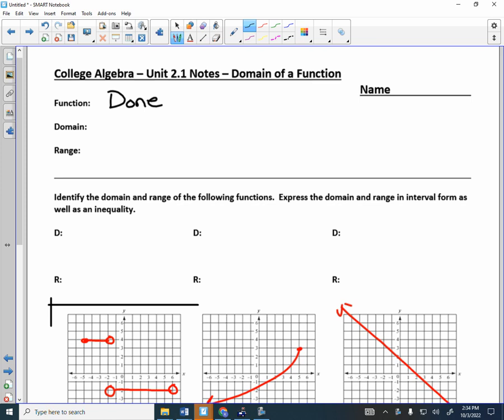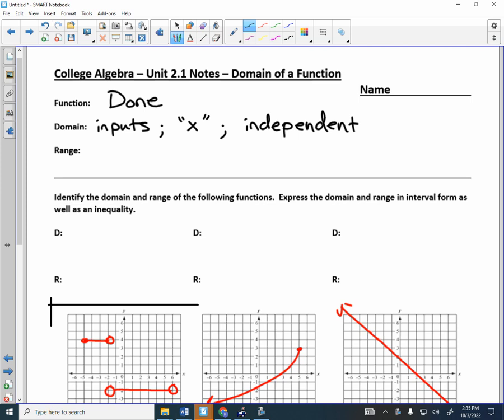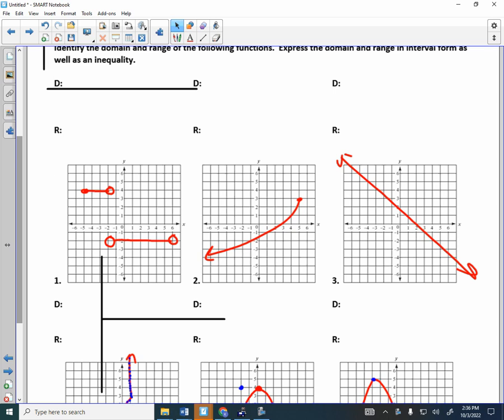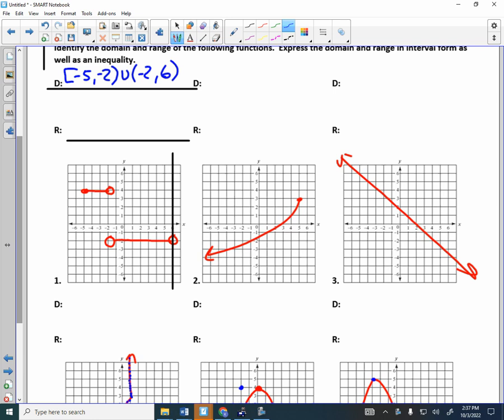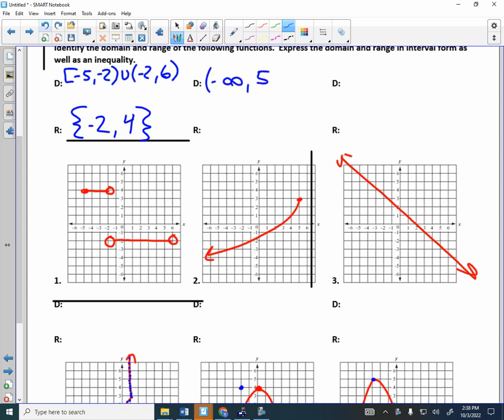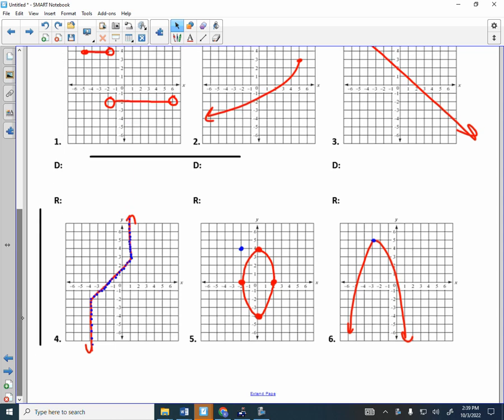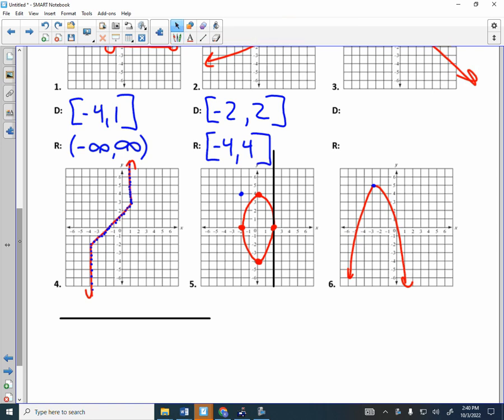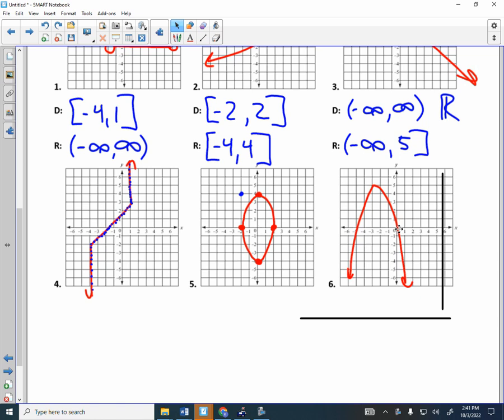College Algebra Unit 2.1 Notes Domain Graphically 2022